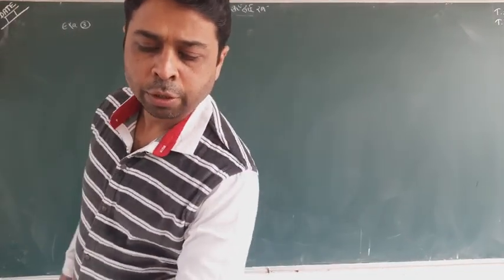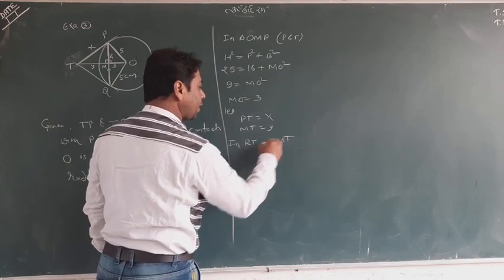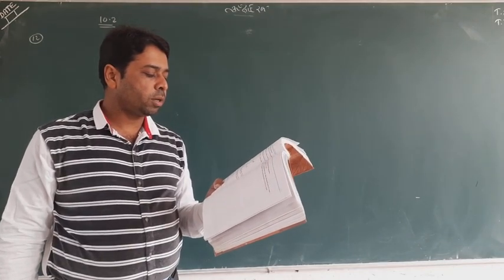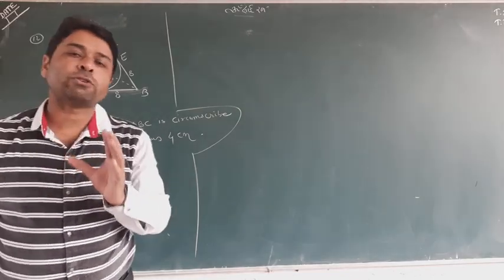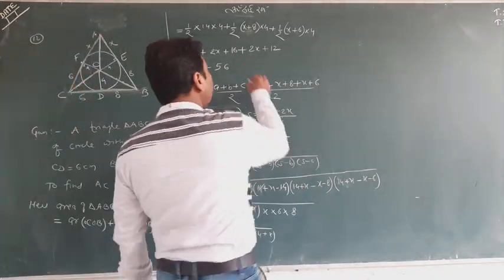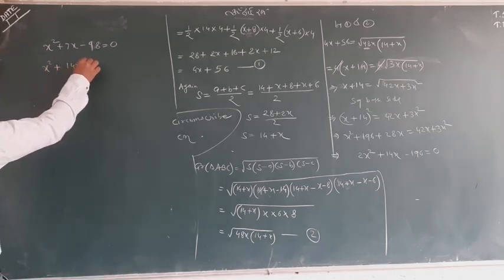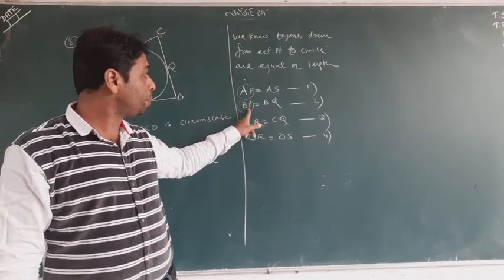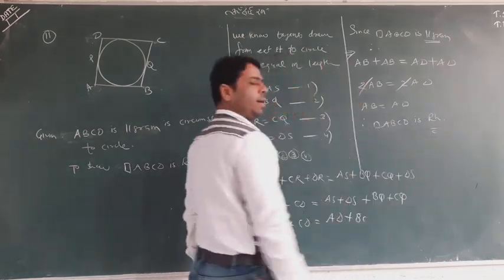CLASS X || CIECLES || MATHS